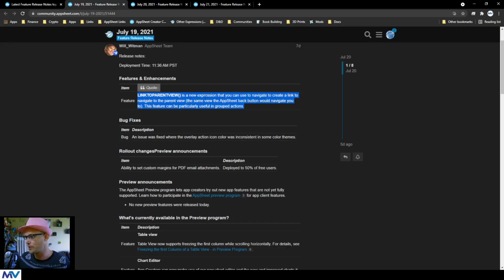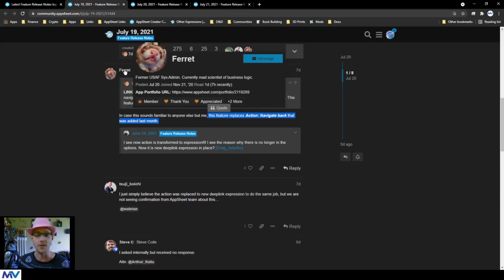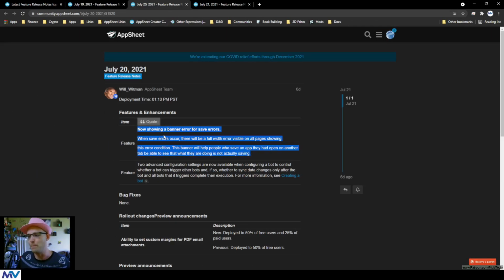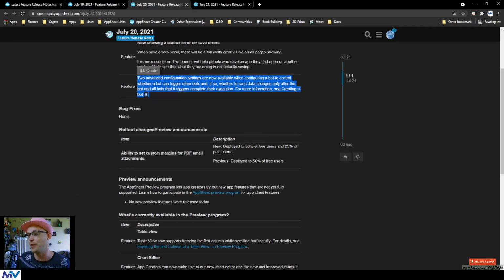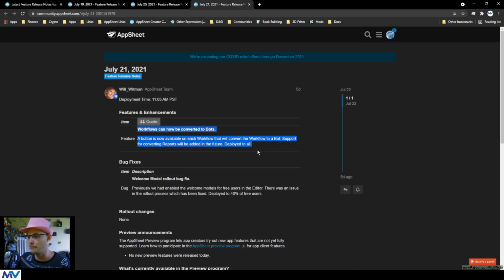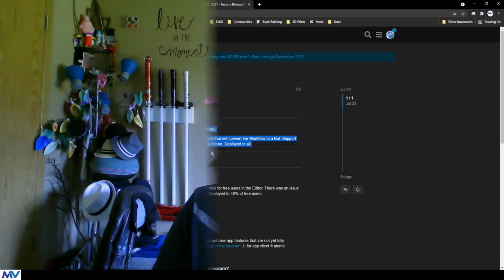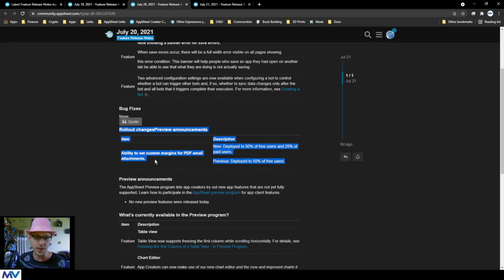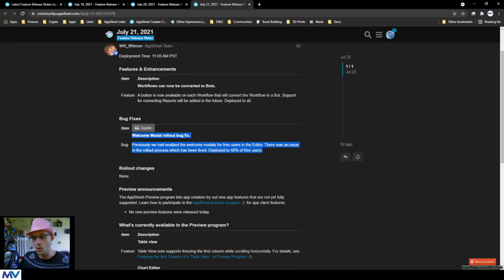July 18th - 24th | AppSheet Feature Release - Weekly Run Down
Join Matt from MultiTech Visions as he reviews the AppSheet feature releases for the week of July 18th - 24th, 2021.

0:00 - Intro
0:22 - LinkToParentView()
1:14 - Save banner errors
2:29 - Bots triggering other bots
3:30 - Workflow-to-bot button
3:57 - Roll-Out Change
4:15 - Bug Fixes

//                           Tip Jar                                                 //
//     - build protocols                                                     //
//     - template tables                                                    //
//     - deep-dives                                                            //
//     - more...                                                                   //

Music Credits
Beats by GRILLABEATS